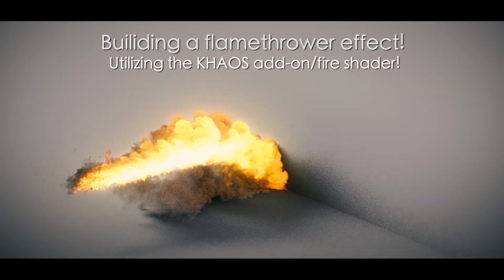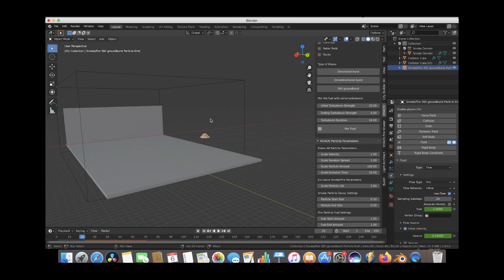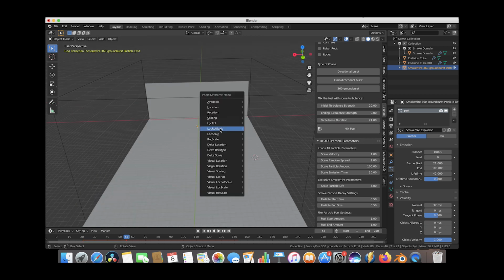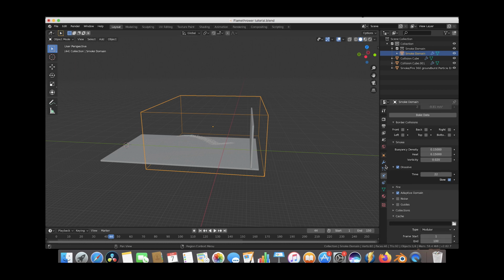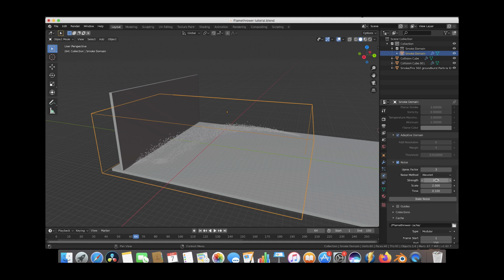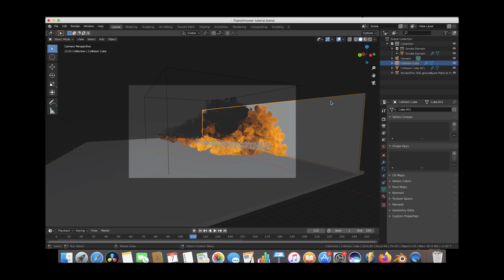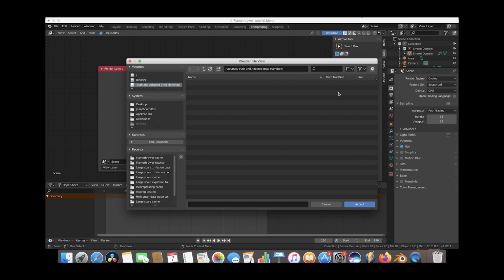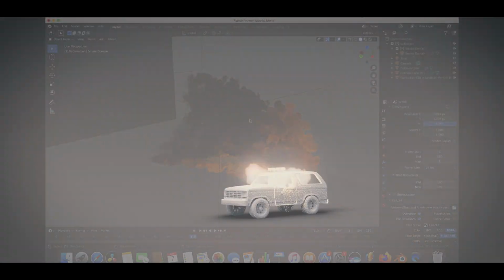Blender 2.82 Flamethrower tutorial: Ft. KHAOS add-on/fire shader!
Hey everyone! In this video we show how you can make a super  easy  flamethrower effect in Blender 2.82 utilizing the KHAOS add-on/fire shader with mantaflow! Enjoy and  let us know what you would like to see next!